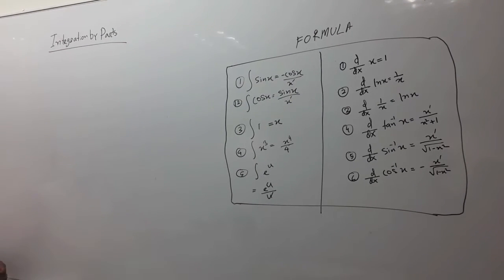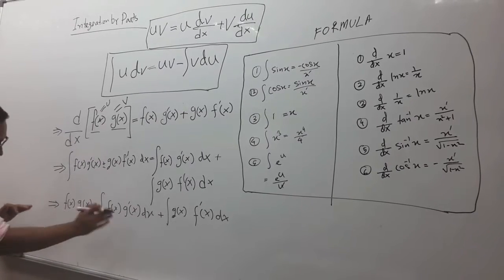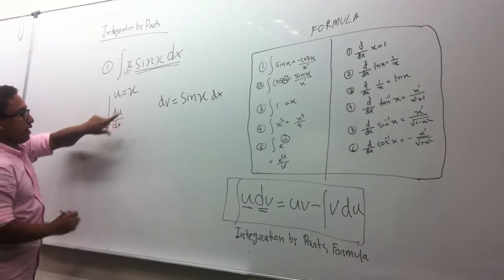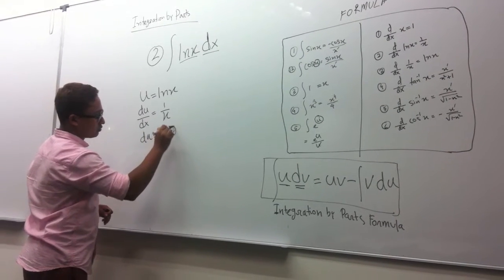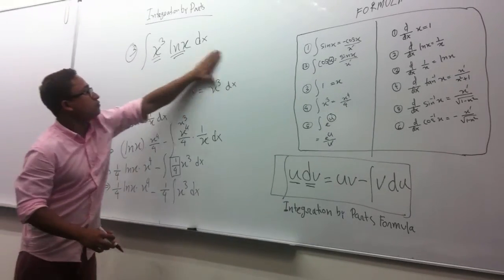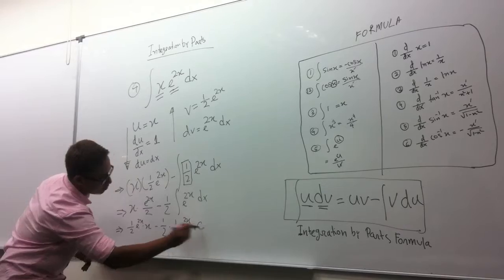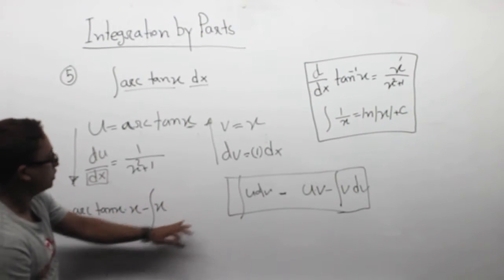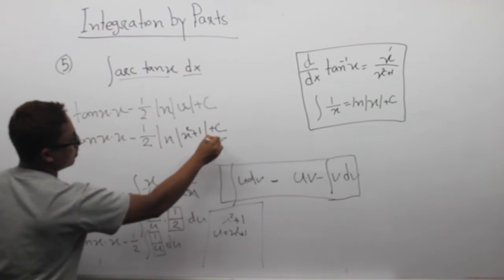Integration By Parts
Five examples of Integration by parts by Anowarul Bari Tasafi